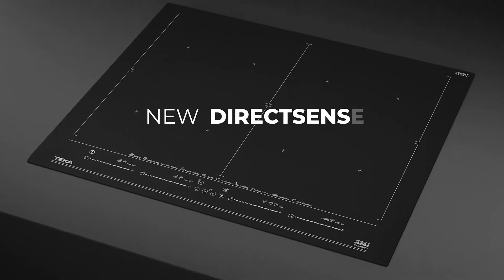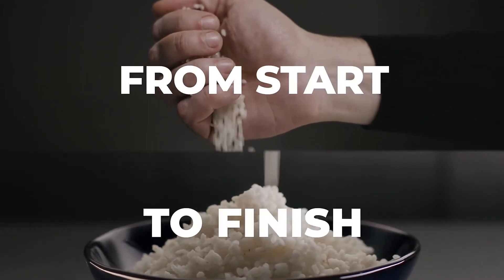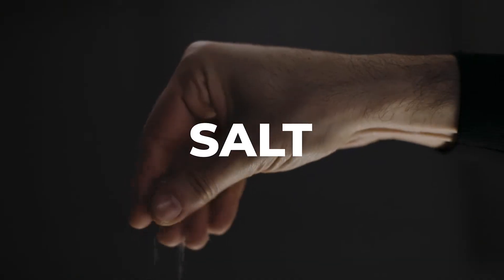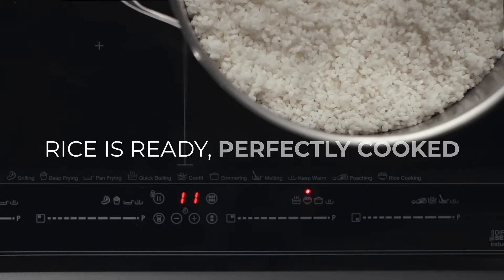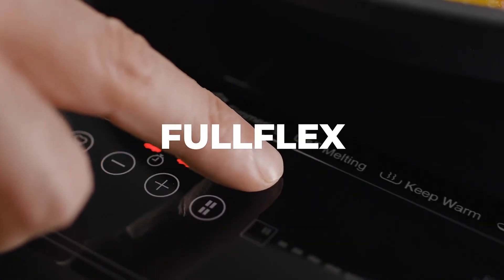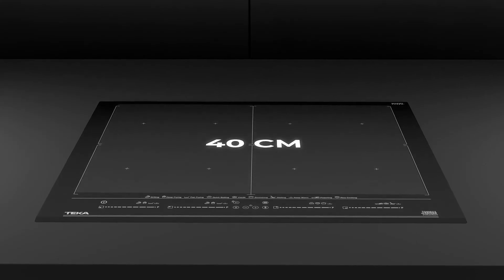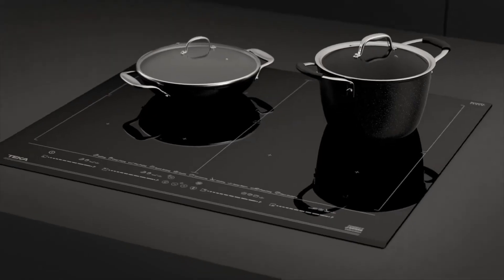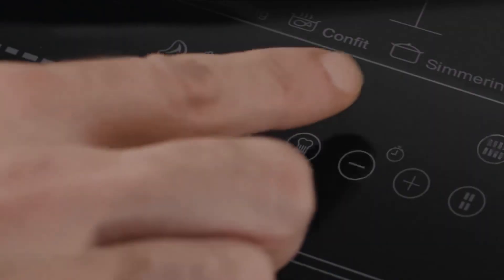Perfectly cooked rice with DirectSense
Never end up with mushy or undercooked rice ever again! Teka's
DirectSense comes with innovative time and temperature sensors, making perfectly fluffy rice with a just single touch. It's intelligent induction.

Find it on Amazon, Carrefour, Sharaf DG, Noon, Jumbo, Supplyvan or ACE. We provide FREE delivery, installation and complete management of your old appliance by the Teka team.

لا داعي للقلق بشأن الأرز غير المطبوخ جيدًا أو الطري مرة أخرى! موقد "دايركت سنس" من تيكا مزوّد بأجهزة استشعار مبتكرة للوقت ودرجة الحرارة، مما يجعل الأرز مطهو بشكل مثالي وبلمسة واحدة فقط. إنه الحث الحراري الذكي.

يمكنك العثور عليه في أمازون، كارفور، شرف دي جي، نون، جامبو، سبلاي فان، ومتاجر إيس. احصل على التوصيل المجاني والتعامل الكامل مع أجهزتك القديمة من قبل فريق تيكا.⁣